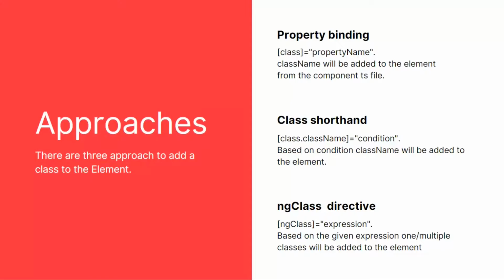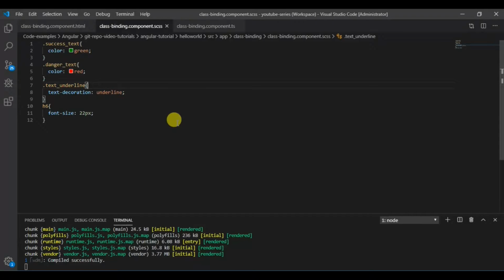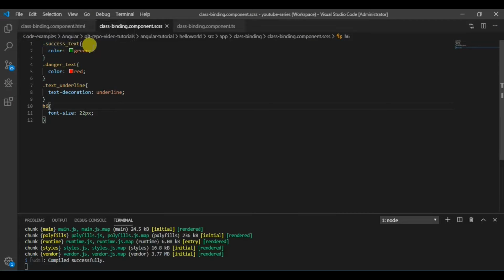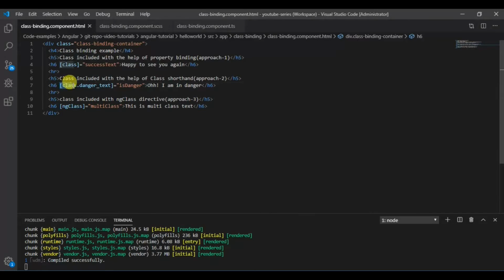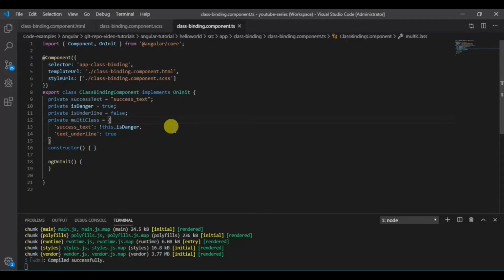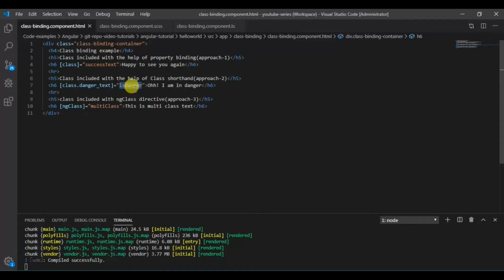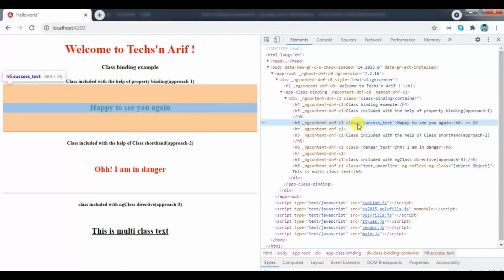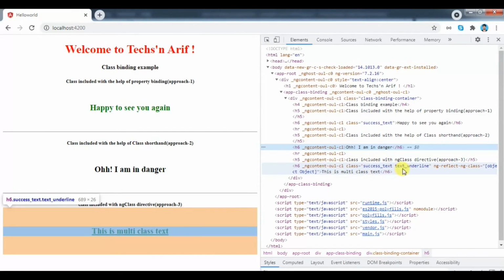#7. Angular Tutorial - Class Binding | Techs'n Arif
This video covers the class binding in angular.